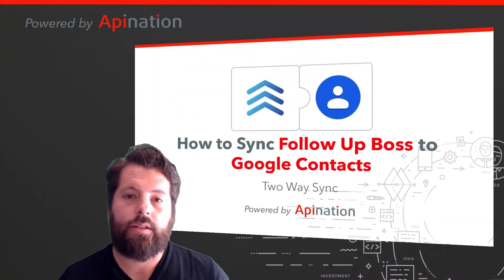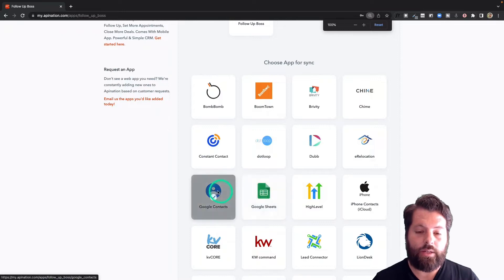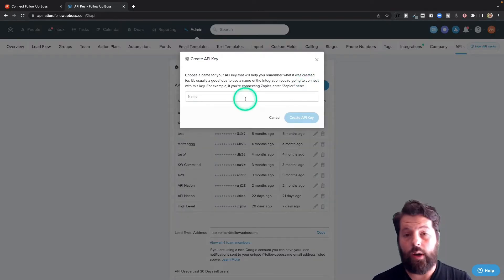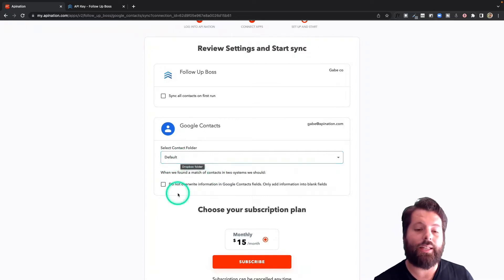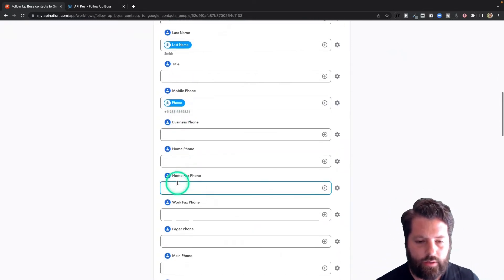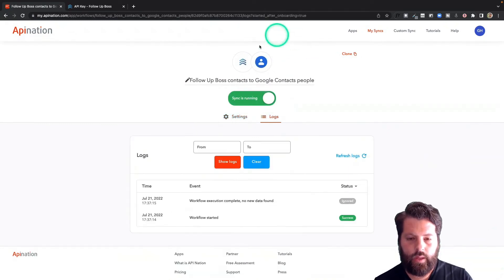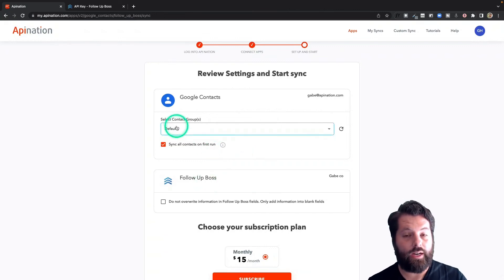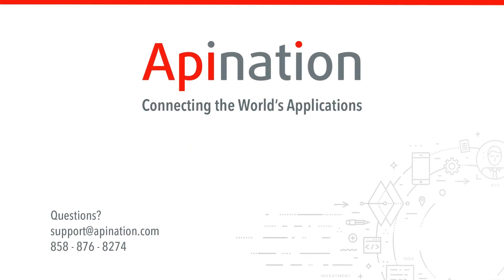How to Sync Follow Up Boss with Google Contacts — Two Way Sync with your Smartphone Contacts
You can now have leads that you've collected in Follow Up Boss, added to your Smartphone, instantly.

With this Follow Up Boss and Google Contacts automation you can now spend more time generating leads and qualifying them and less time managing phone numbers, emails, copying and pasting, importing and exporting etc.

P.S. Join our Mastermind Group on Facebook for advance news and opportunities to try these syncs out before anyone else!